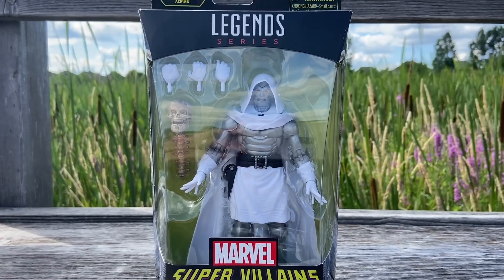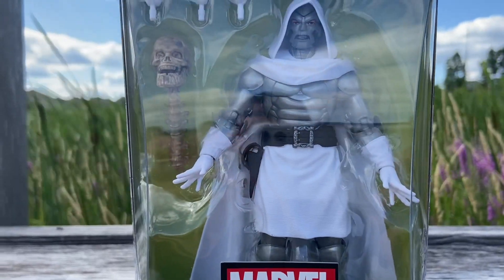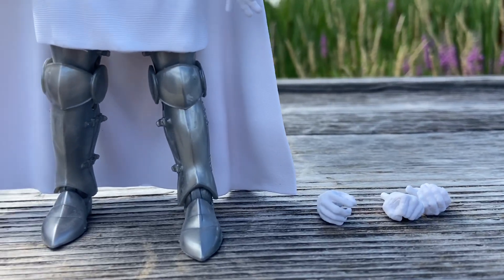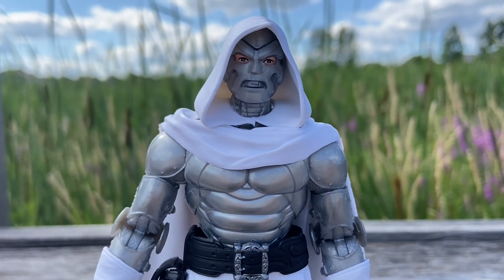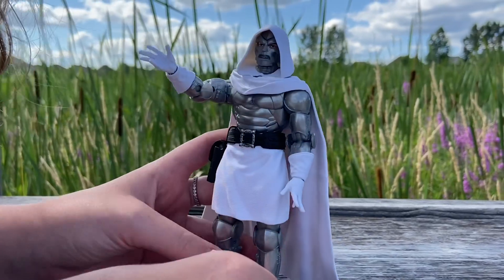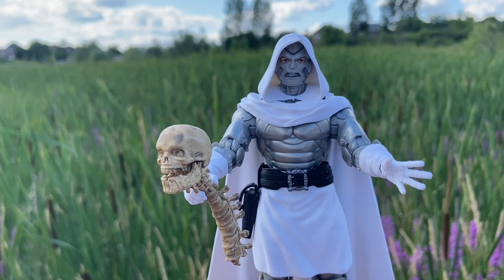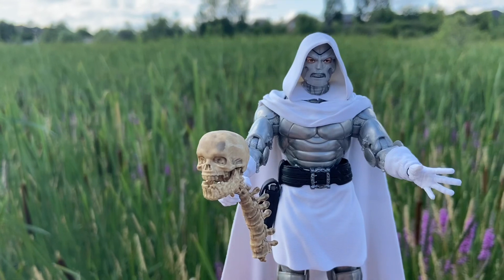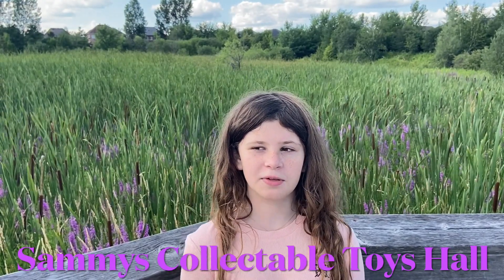Marvel Legends Doctor Doom Supervillains hot new release action figure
Review of Marvel Legends Doctor Doom supervillains hot new release action figure